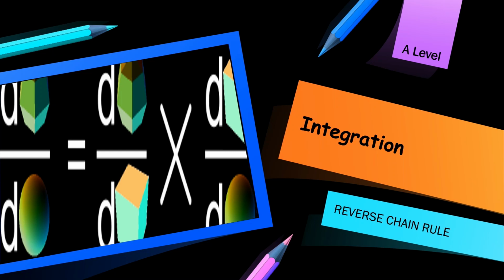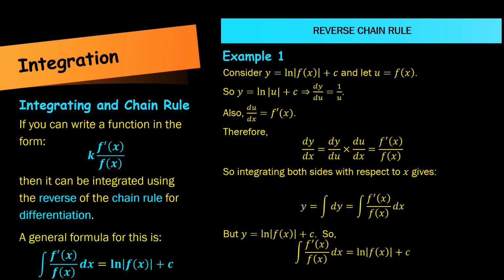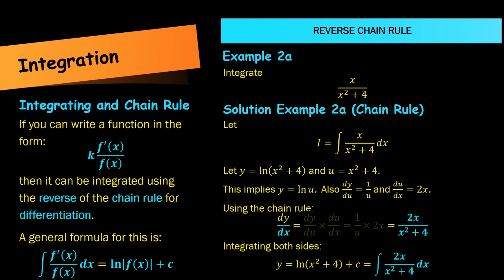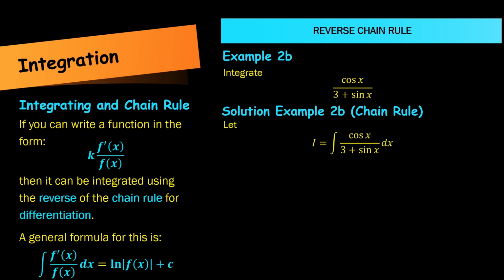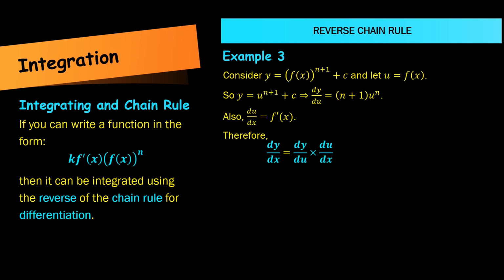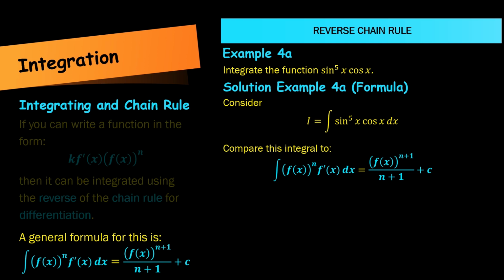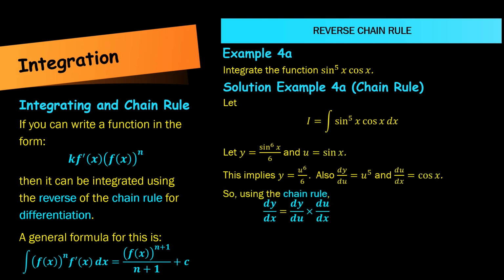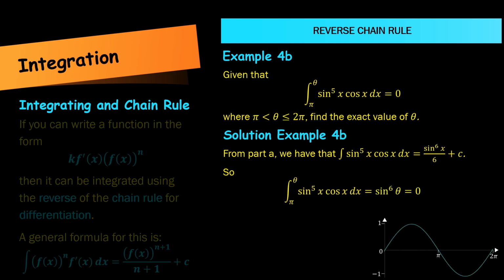Reverse Chain Rule | Pure Maths 2 | Maths A Level & AS Level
The objectives for this session are to integrate more complex functions by using the reverse of the chain rule.

Timecodes
0:00 - Intro
0:05 - Objectives
0:12 - Reverse chain rule
0:26 - Example 1 (deriving general formula to integrate kf’(x)/f(x) using reverse chain rule technique)
2:15 - General formula to integrate kf’(x)/f(x)
2:33 - Example 2 (integrating a quotient of the form kf’(x)/f(x))
2:49 - Solution Example 2a (using chain rule)
5:17 - Solution Example 2b (using formula)
6:33 - Solution Example 2b (using chain rule)
8:12 - Example 3 (deriving general formula to integrate kf’(x)(f(x))^n using reverse chain rule technique)
10:02 - General formula to integrate kf’(x)(f(x))^n
10:10 - Example 4 (integrating a function of the form kf’(x)(f(x))^n)
10:29 - Solution Example 4a (using formula)
12:15 - Solution Example 4a (using chain rule)
14:05 - Solution Example 4b (finding limit in a definite integral given the value of the integral)
15:43 - Recap and Conclusion